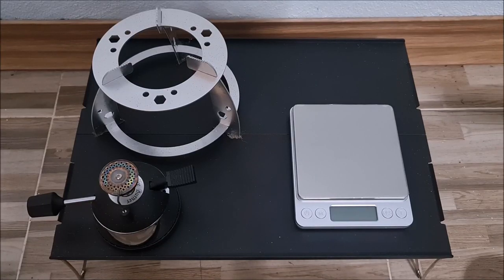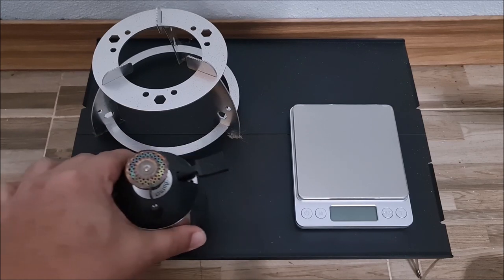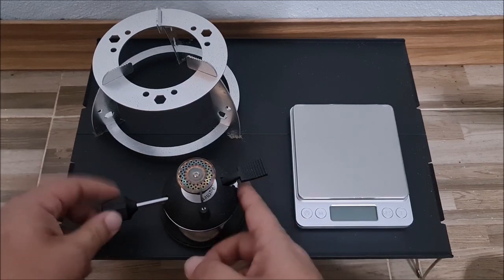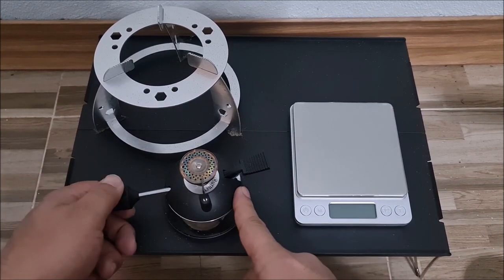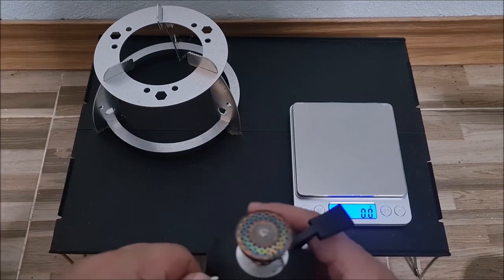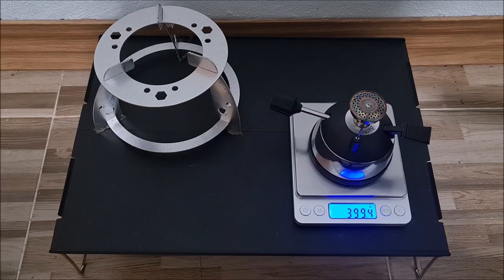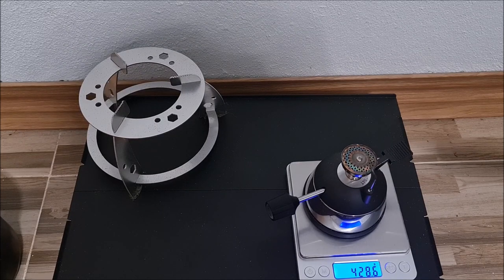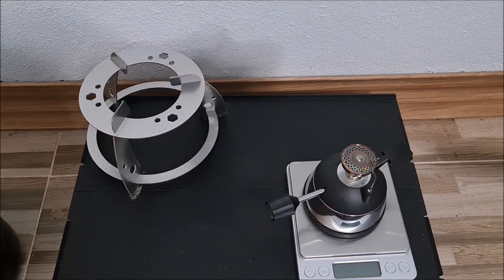how much fuel you need to boil water with micro burner (coffee burner)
I wanted to know how much fuel you can charge it at one time and how many times you can use it with that charge. you'll be surprise with the result of this video